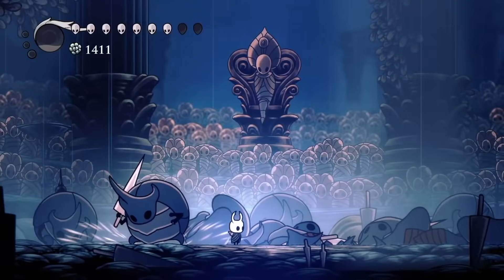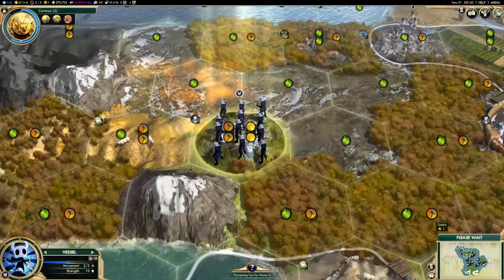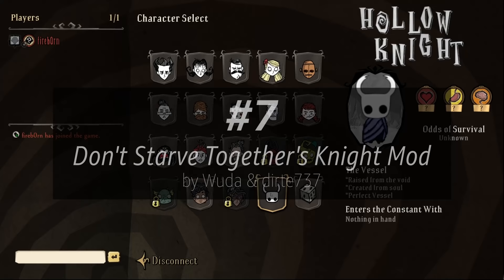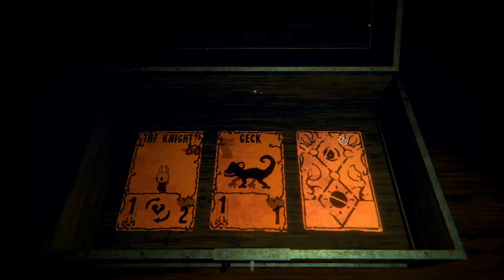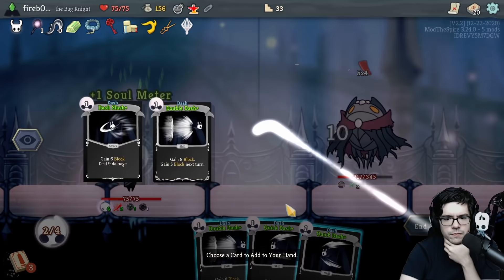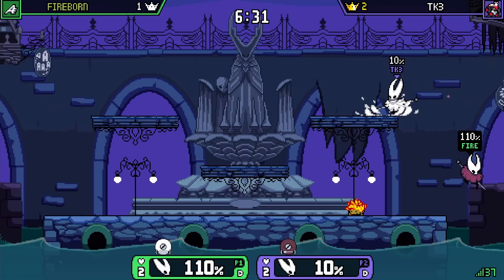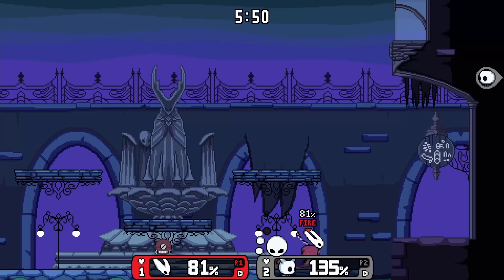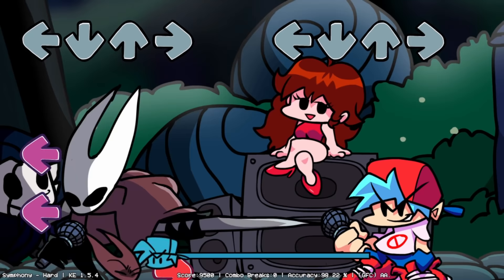Top 10 Hollow Knight Mods For Other Games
Install Raid for Free ✅ IOS/ANDROID/PC and get a special starter pack 💥 Available only for the next 30 days

Hollow Knight modders have done an incredible job keeping us occupied throughout the neverending wait for Silksong. But what about Hollow Knight mods for other games? There are a surprising amount of them, and some are actually pretty great. In this video, I'll be covering some of the ones I tried, but there are even more out there that you can try out as well!

CHAPTERS
0:00 Introduction
0:39 #11
1:59 #10
3:18 #9
4:17 #8
5:27 #7
6:22 #6
7:40 #5
8:53 #4
10:00 #3
12:25 #2
14:36 #1
18:15 Honorable Mentions pt. 1
19:13 Honorable Mentions pt. 2
20:51 Conclusion

Now that I'm a full time content creator, I can finally put all my energy into posting more awesome Hollow Knight content than ever before. If you want to support me in this endeavor, I would greatly appreciate it.